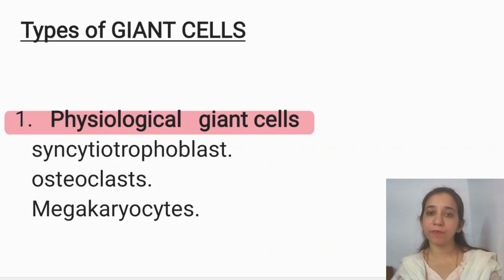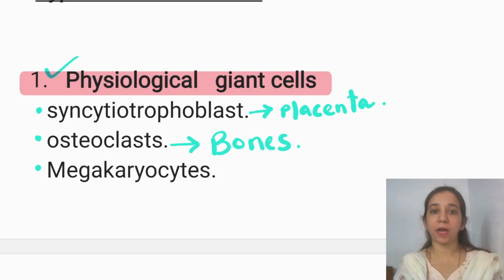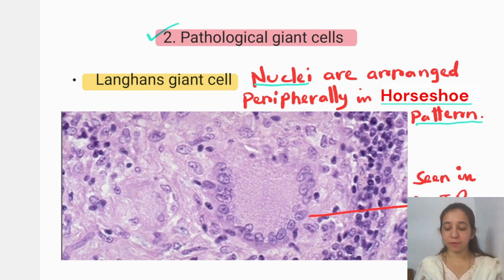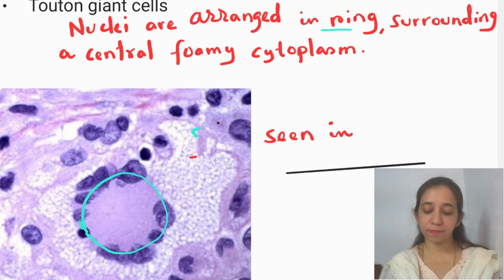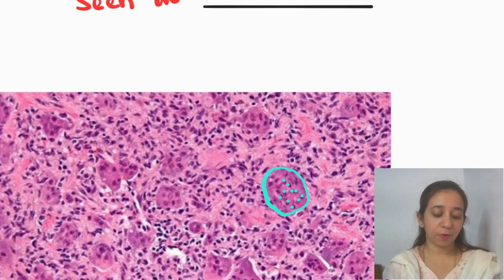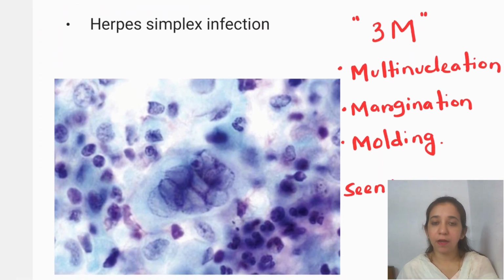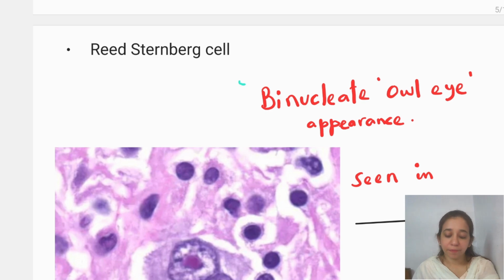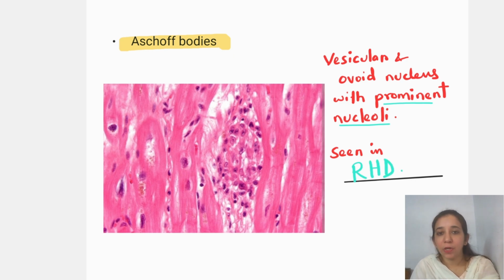Giant Cells in Pathology Explained | Langhans vs Foreign Body | Histology for MBBS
Giant cells are one of the most commonly discussed histological features in pathology — and a favorite topic in MBBS exams and practical viva.

In this video, I simplify giant cells in just 7 minutes, covering the essential points every undergraduate should know.

🔍 In this video, you will learn:

✔ What are giant cells?
✔ Why giant cells are formed
✔ Structure & histology
✔ Types of giant cells:

Langhans giant cell

Foreign body giant cell

Touton giant cell

Osteoclast

Reed–Sternberg “mummified” giant cells
✔ How to differentiate Langhans vs Foreign body
✔ Clinical examples: TB, granulomas, xanthomas, bone remodeling
✔ Short exam tips + keyword memory

This is perfect for:
📌 MBBS 2nd year
📌 Dental & Allied Health
📌 FMGE / NEET PG foundation
📌 BMLT / DMLT / Nursing students

👉 Watch till the end for scoring points to write in theory and viva!